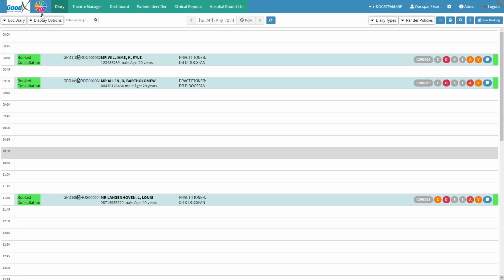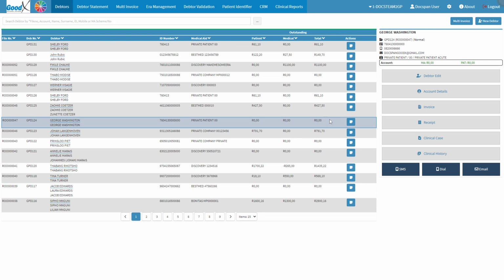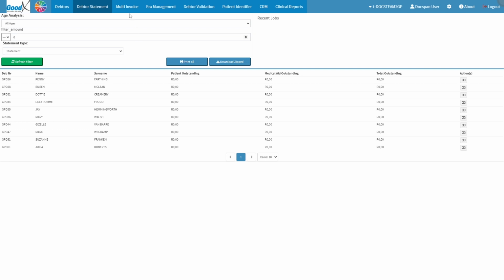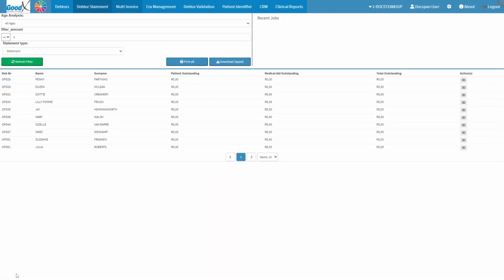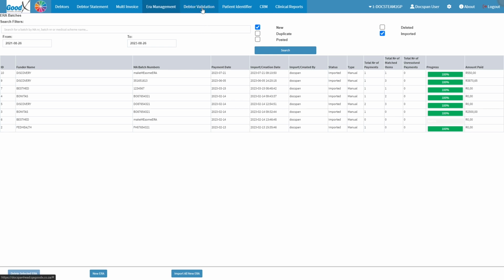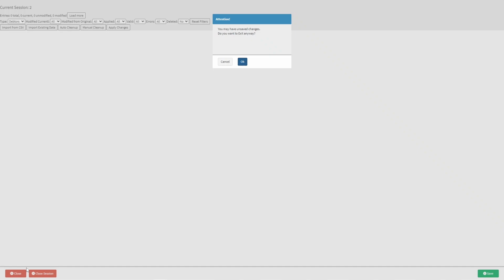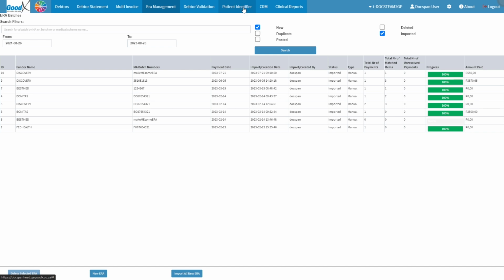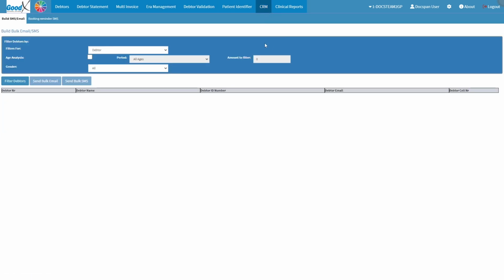GoodX Web App - Debtors Segment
▶ Goal of Tutorial Video:
The goal of this video is to give you an overview of the Debtors Segment.

▶ Timestamps:
0:00​ - Introduction
0:12 - Diary Screen
0:17 - Navigation Wheel
0:31 - Debtor Screen
1:06 - Debtor Statement Screen
1:34 - Multi Invoice Screen
2:02 - Debtor Statement Screen
2:07 - ERA Management Screen
2:42 - Debtors Validation Screen
3:37 - Patient Identifier Screen
4:07 - CRM
4:30 - Clinical Reports